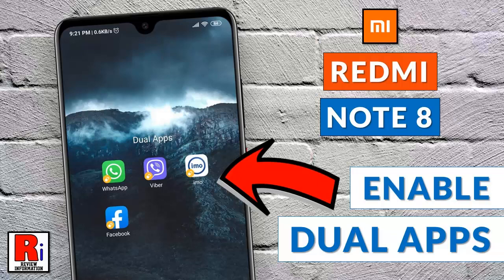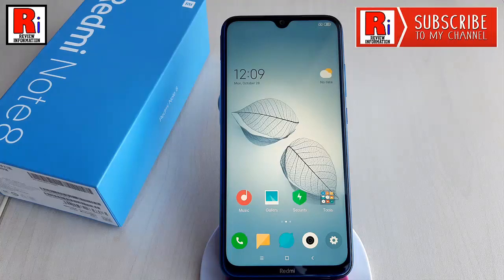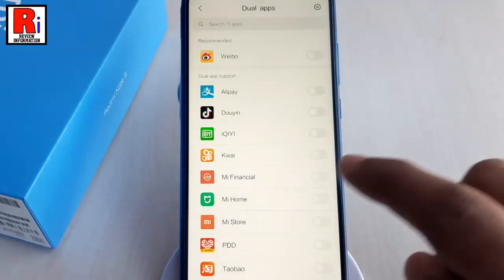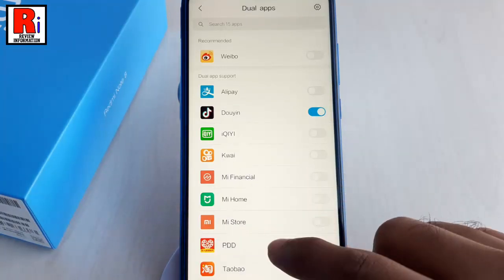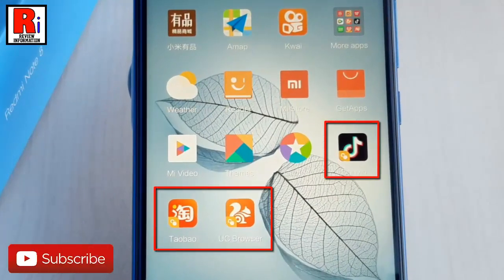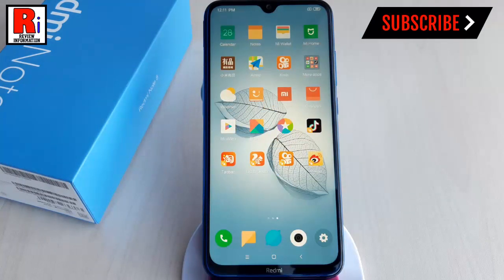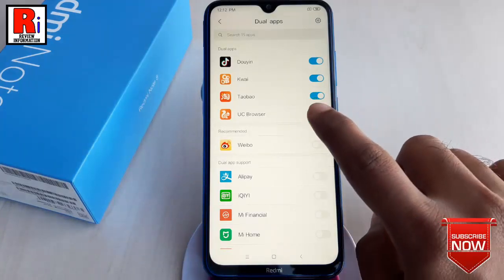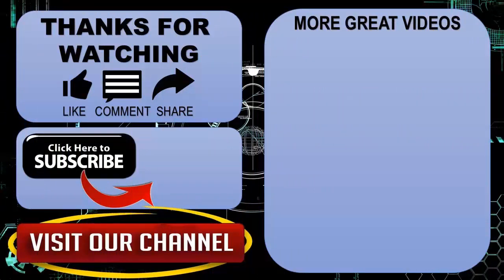How To Enable Dual Apps On Xiaomi Redmi Note 8 (2 Methods)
In This Video I Will Show You, How To Enable & Use Dual Apps On Xiaomi Redmi Note 8 Smartphones.